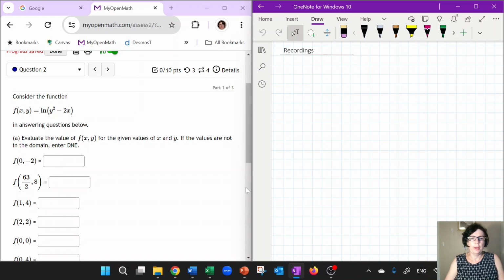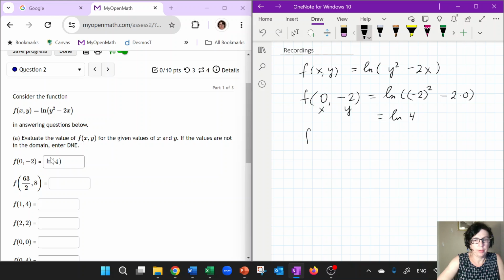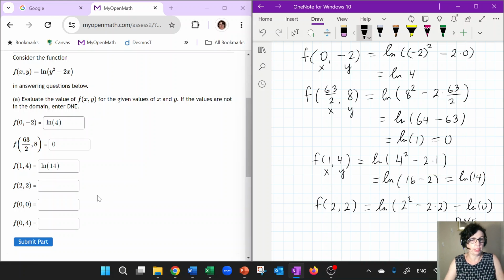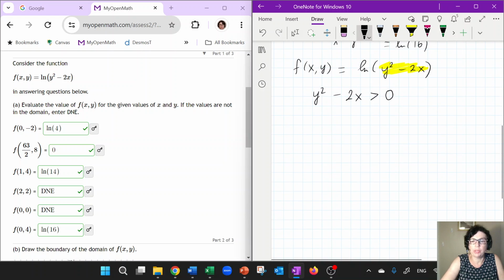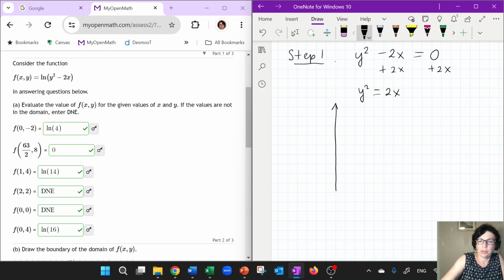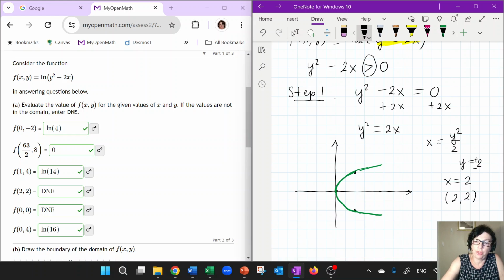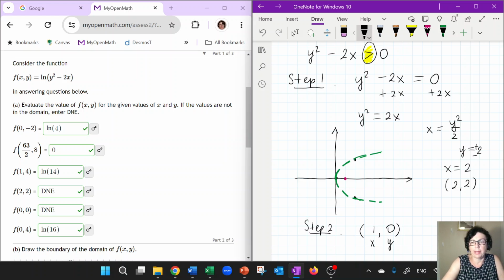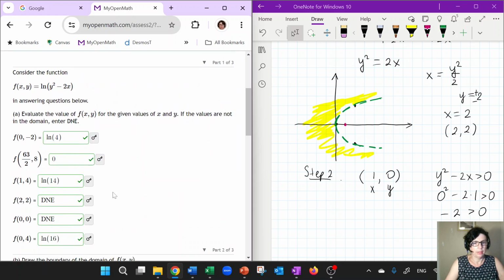Finding the domain of a Function of Two Variables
In this question I show how to evaluate values and find the domain of a function of two variables containing natural log
00:00 Evaluating f(x,y)
03:02 Finding the domain of log or square root
03:39 Finding the boundary of the domain
05:32 Deciding if the boundary is solid or dashed
06:00 Deciding which region to shade